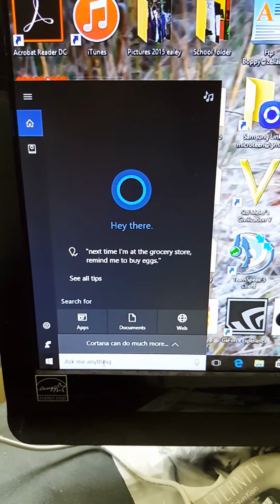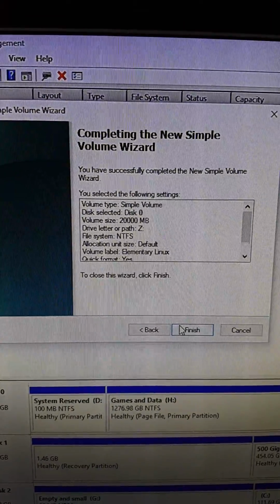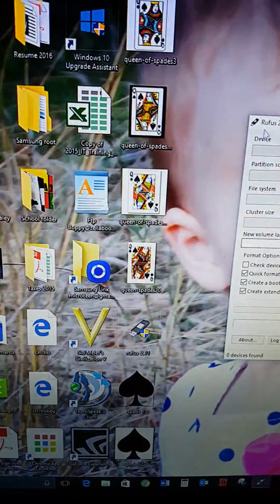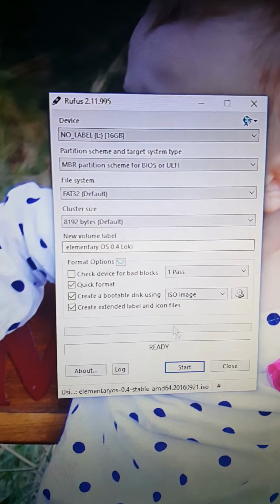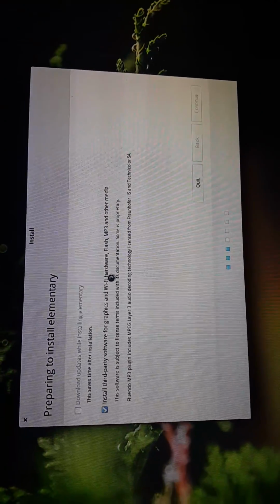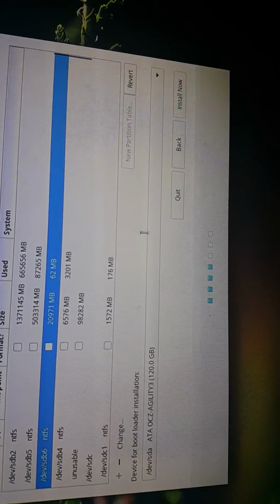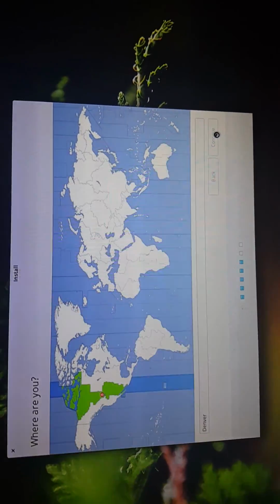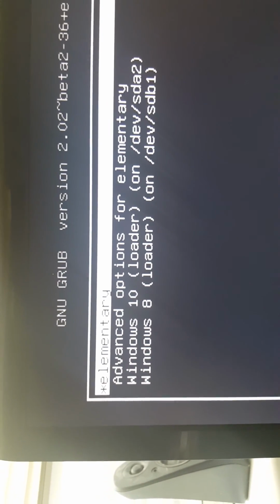Elementary Linux install.